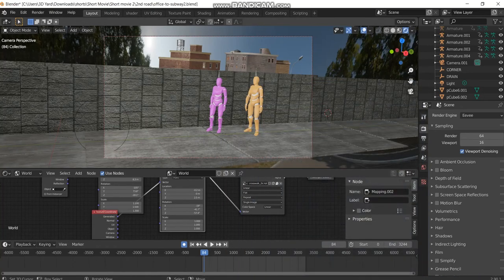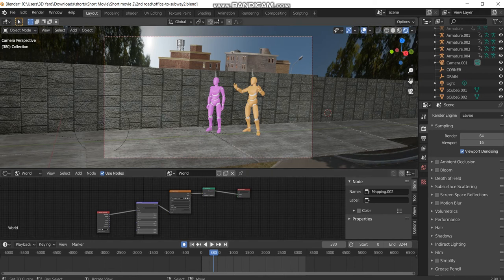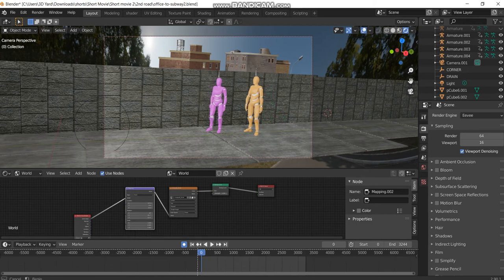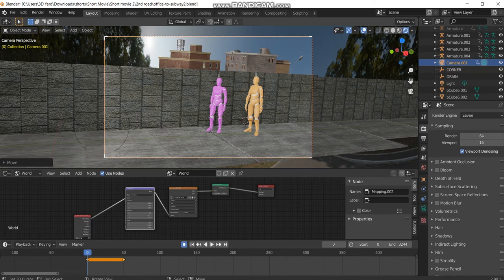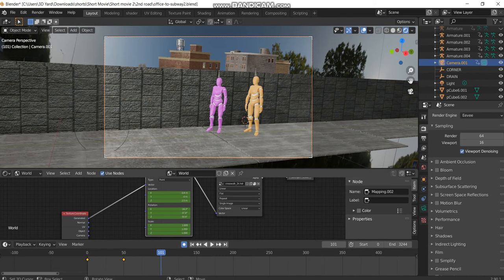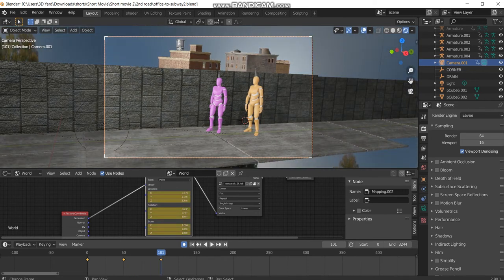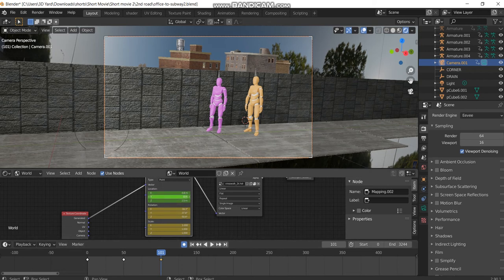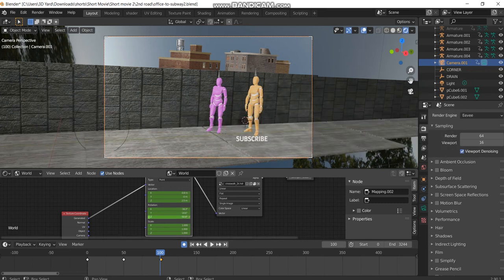How to Animate HDRI background image in Blender 2.9 with one simple trick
A short blender tutorial on How to Animate HDRI background image in Blender 2.9 with a easiest and simple trick.